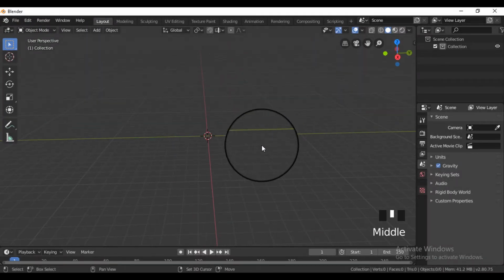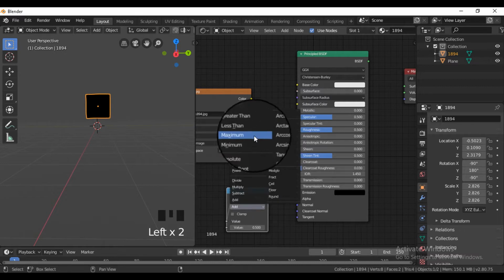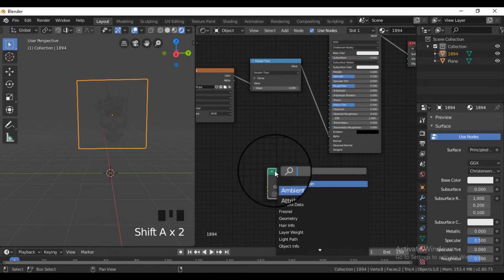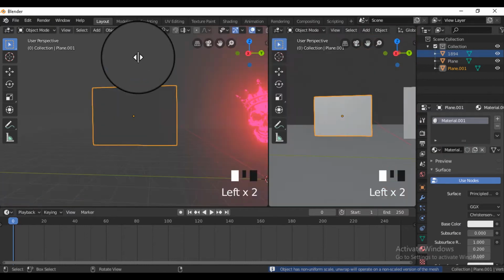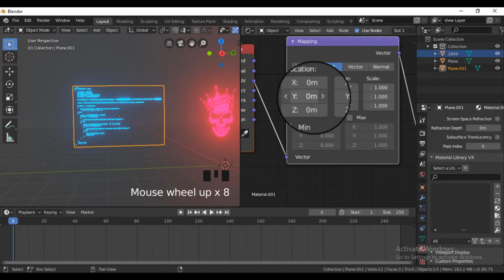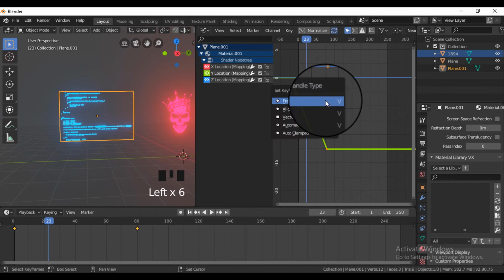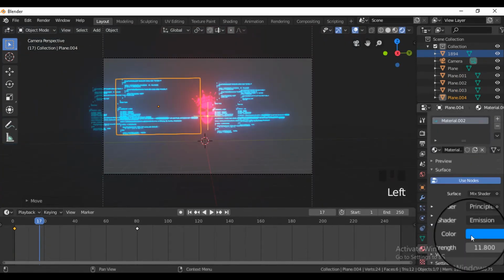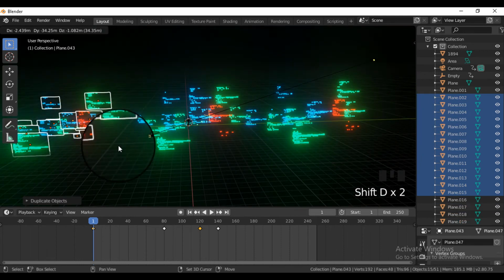Hacker Logo Reveal Animation (Blender)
Hacker logo reveal animation tutorial using blender 2.8 and eevee renderer.
and composition done in  Adobe After effects CC and Premiere pro CC